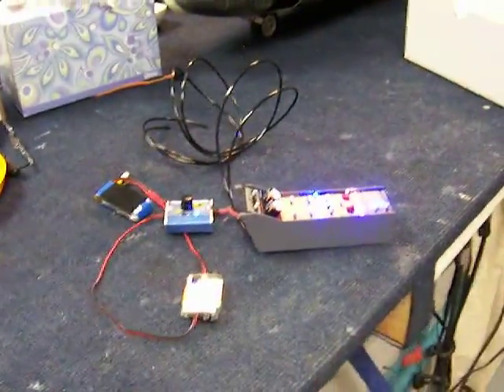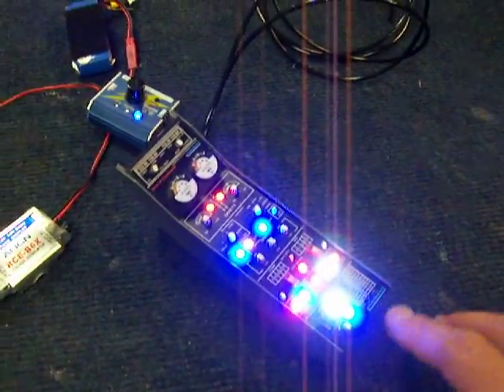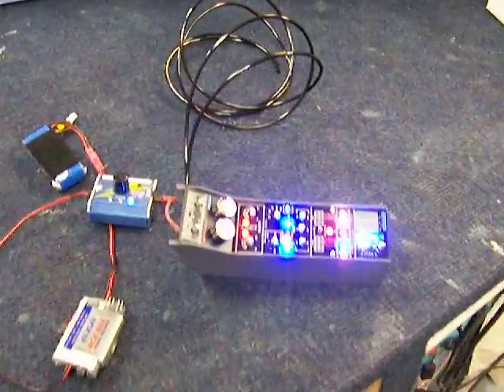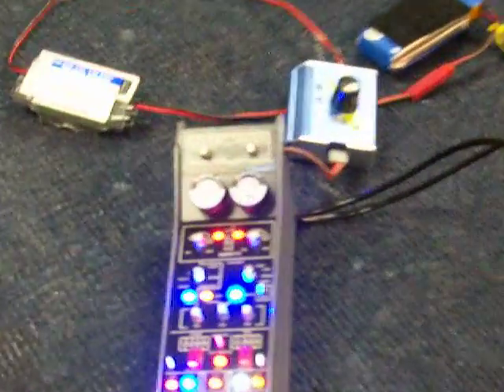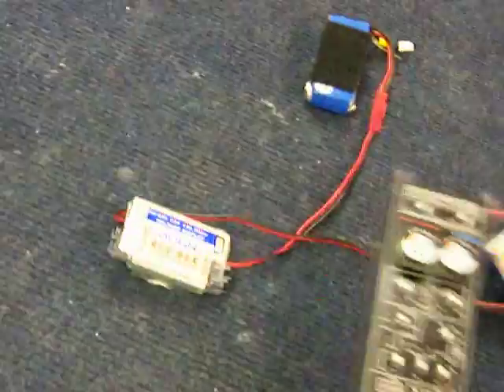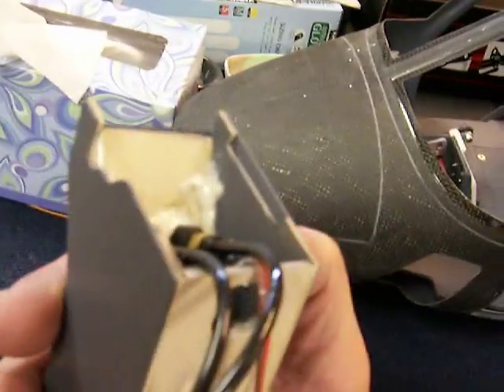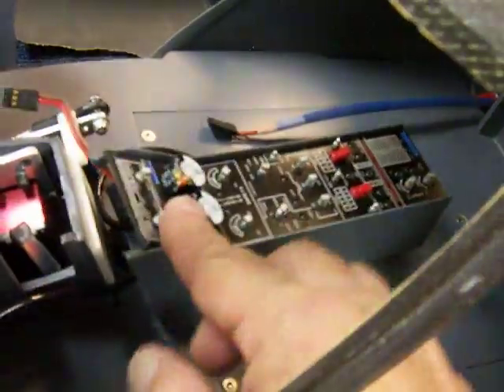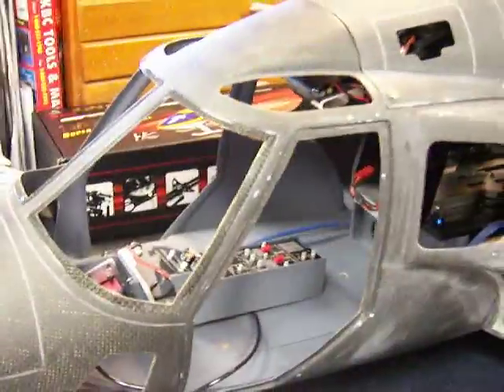Center Console for Airwolf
Starting with the parts from SSM-Technik of Germany, I added an inner plywood core for strength, wired the LED's with wire-wrap, and added two pressure gauges from BVM Jets.  The little knobs and panel artwork are from SSM as well, they really make some nice stuff!